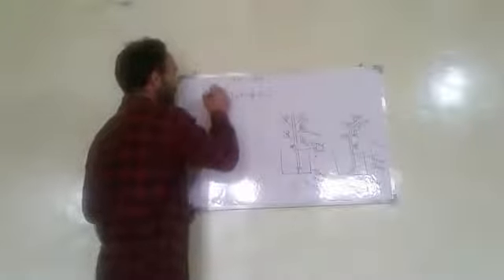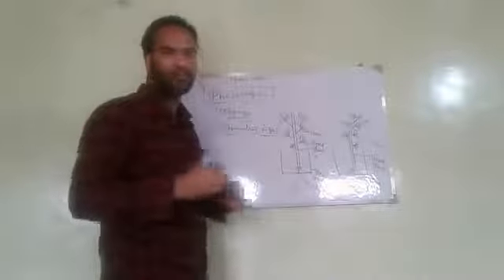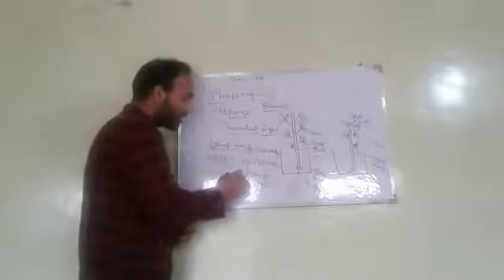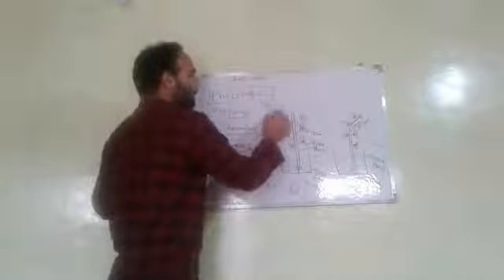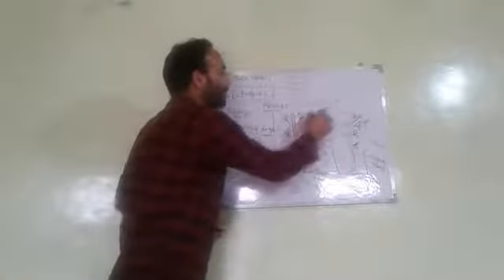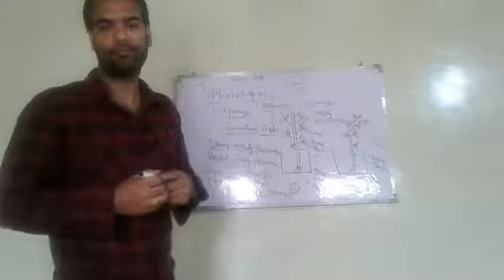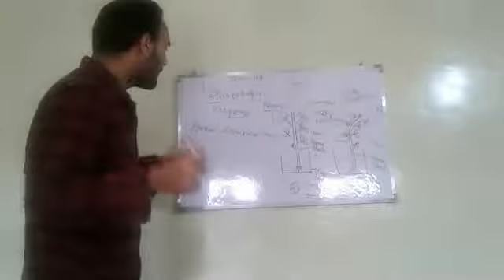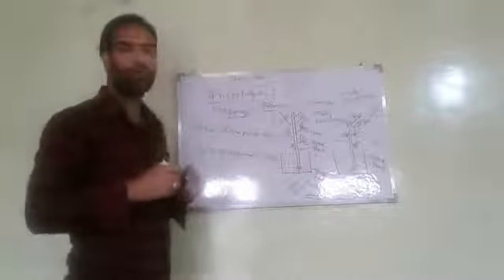Control and Co ordination in plants (phototropism) lecture3 class10 th delivered by Irfan dar